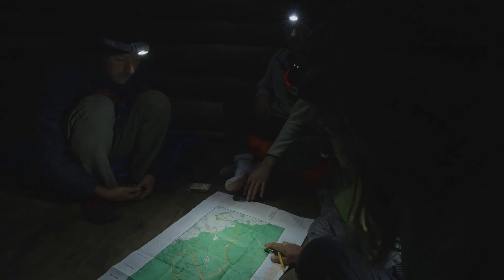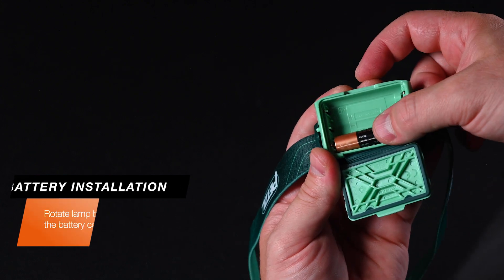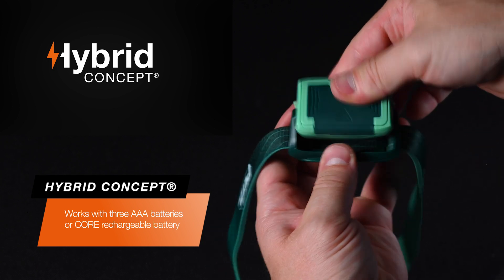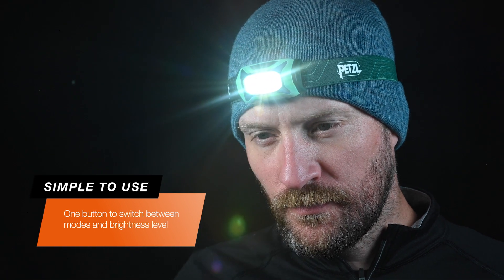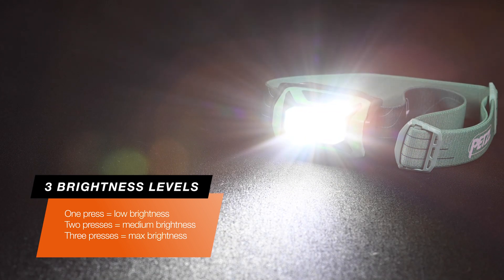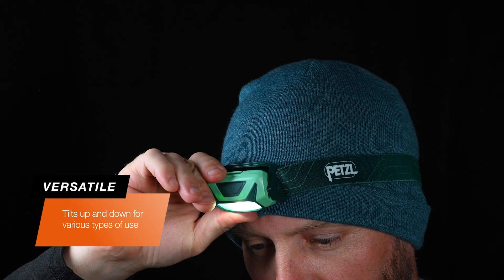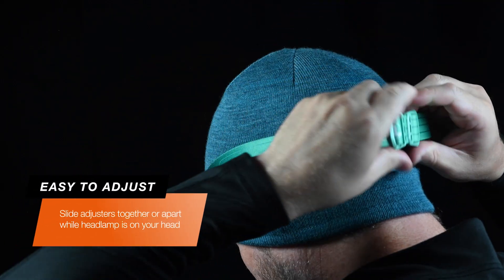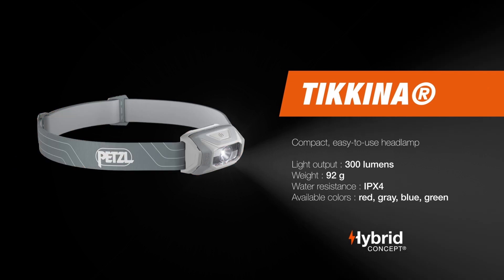Petzl TIKKINA - How To Use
With 300 lumens of brightness and uniform, comfortable lighting, the Petzl TIKKINA headlamp lights up your evenings under the stars! TIKKINA comes with 3 standard batteries and is also compatible with the CORE rechargeable battery, with its HYBRID CONCEPT design. It’s just as good for reading in your tent as it is for getting around the campsite or hiking. It’s easy to use, with a single button and a symmetrical headband for adjusting the size. Compact and lightweight, it slides easily into your pocket or a backpack, so you can take it with you anywhere.